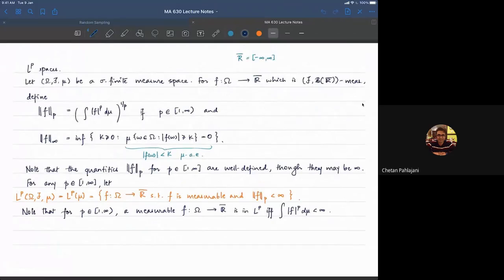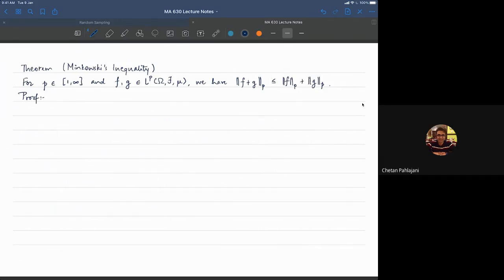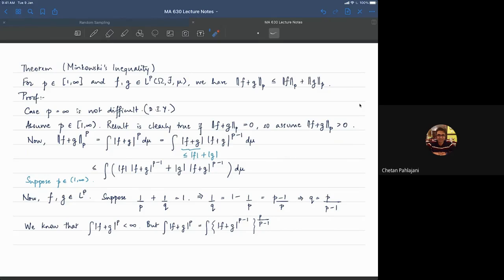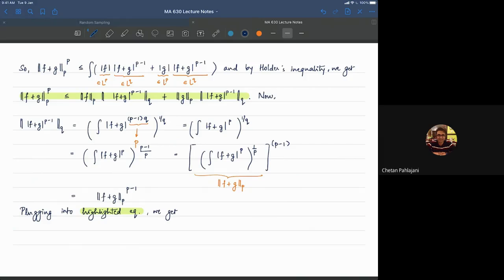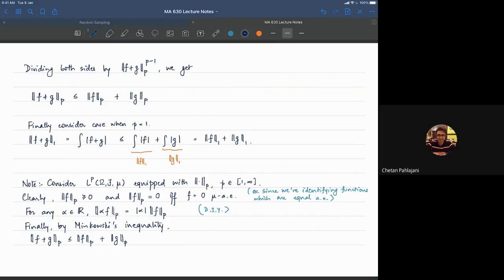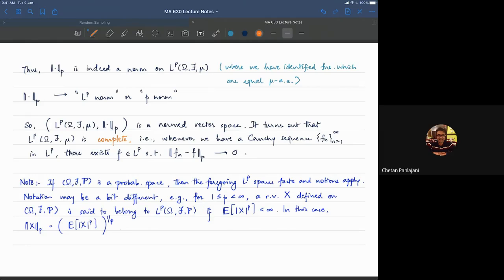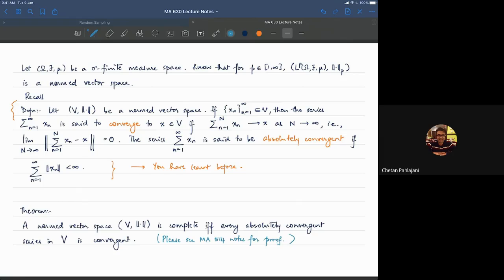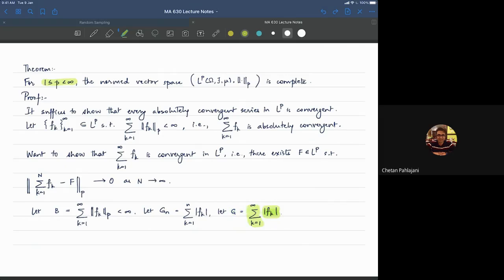28 Oct 2020 MA 630 lecture